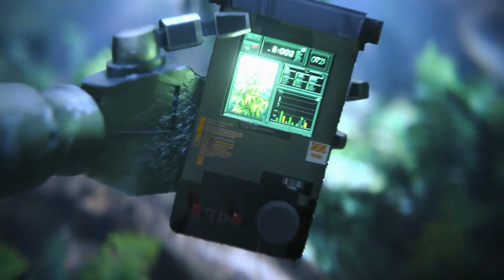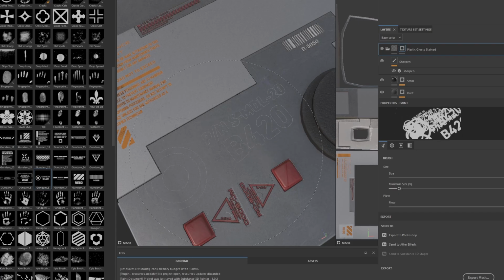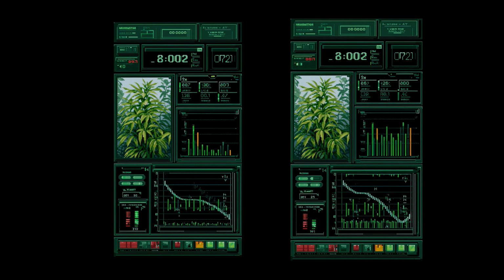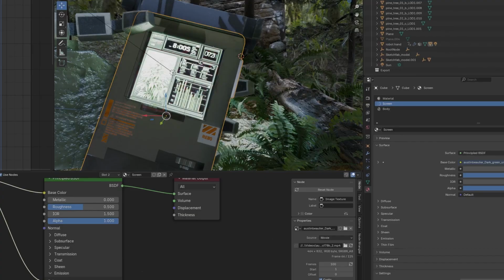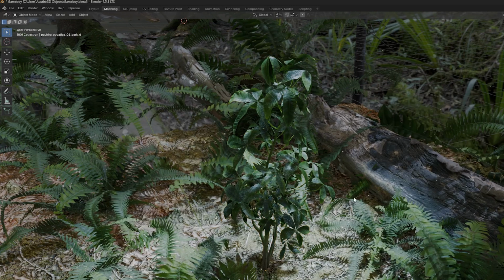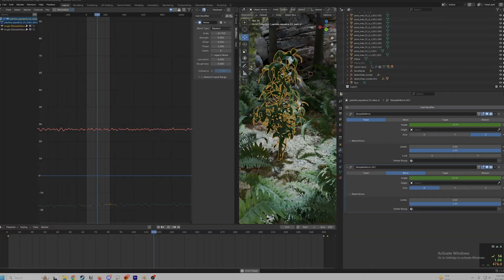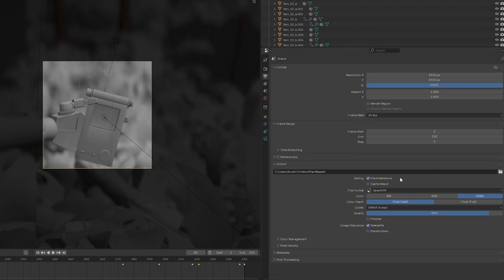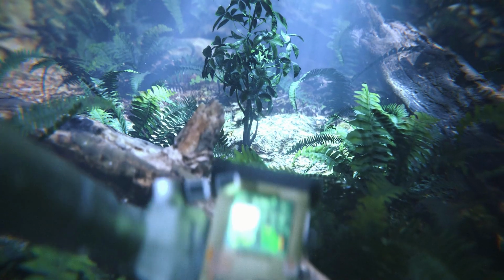Making a Gameboy-Inspired Sci-Fi Plant Scanner Robot Animation in Blender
🎮 Making a Gameboy-Inspired Plant Scanner in Blender (Full Tutorial)

What if a retro Gameboy could scan alien plants in the forest? In this tutorial, I walk you through how I created this stylized sci-fi render using Blender, Eevee, free assets, and a few creative tricks.

From modeling and texturing the scanner to compositing the final animated shot, I break it all down step-by-step—perfect for Blender beginners and pros looking for workflow inspiration.

📚 What You’ll Learn:

How to model a retro scanner in Blender

Texturing with Substance Painter (and Gundam decals!)

Building a cinematic forest scene with free Polyhaven assets

Creating animated UI with Midjourney & shader tricks

Lighting and rendering in Eevee

Post-processing in Blender Compositor + After Effects

🧰 Tools Used:

Blender (Eevee)

Substance Painter

Midjourney (for UI animation)

Polyhaven (free environment assets)

CGTrader (robot arm model)

After Effects (grading & film grain)